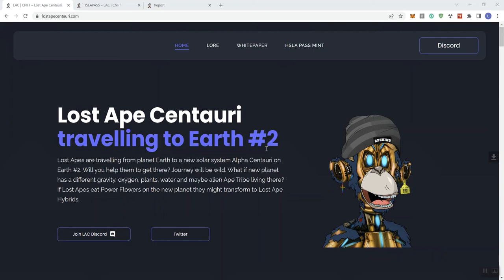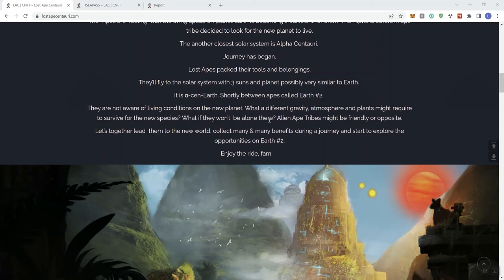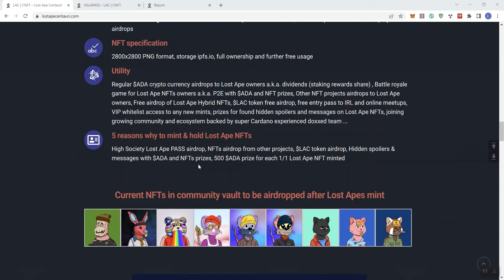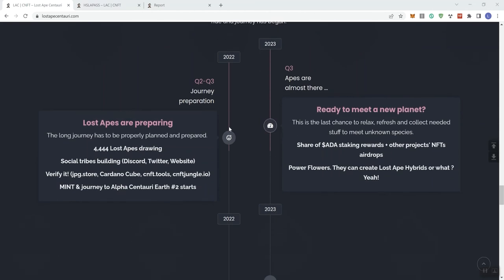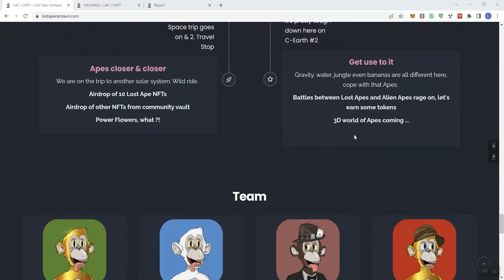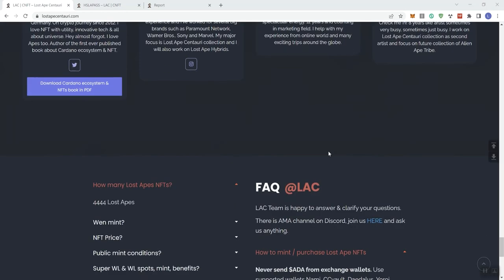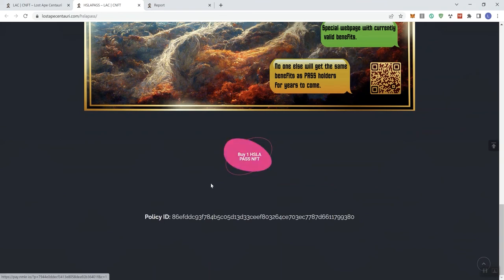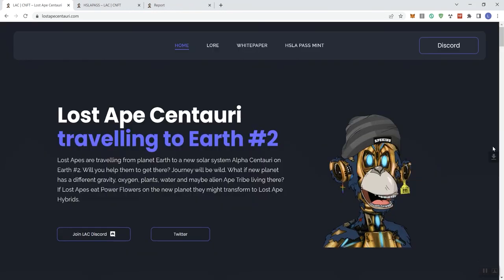Lost Ape Centauri NFT Crypto Review